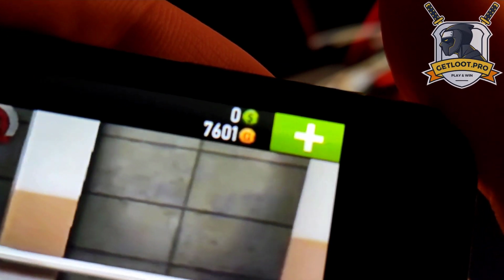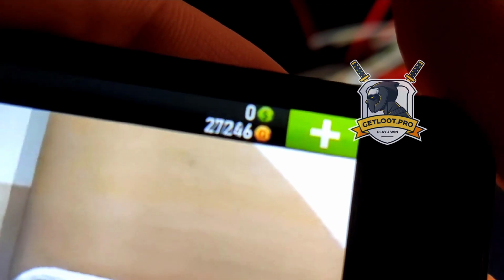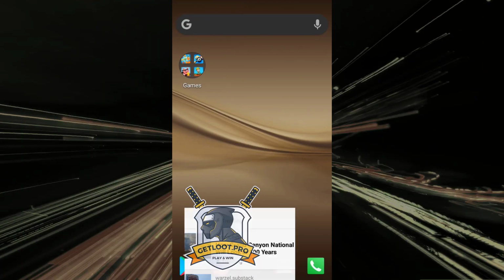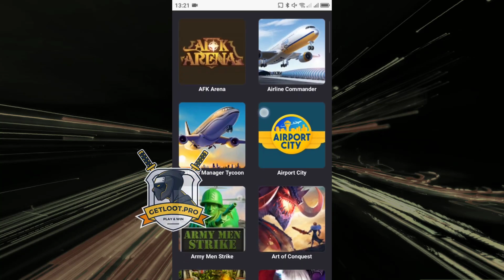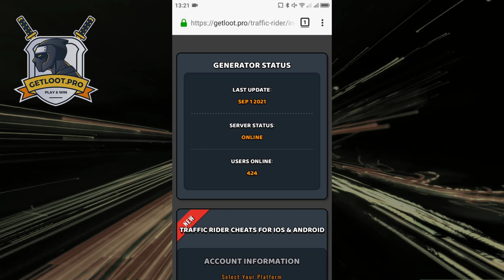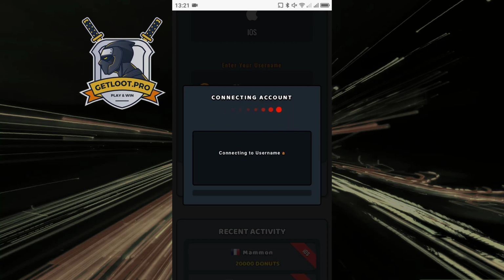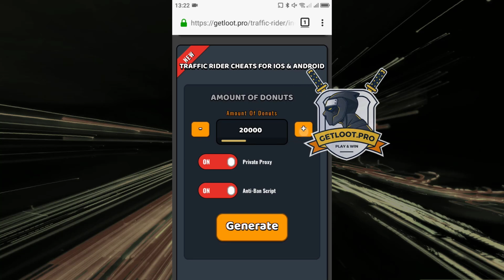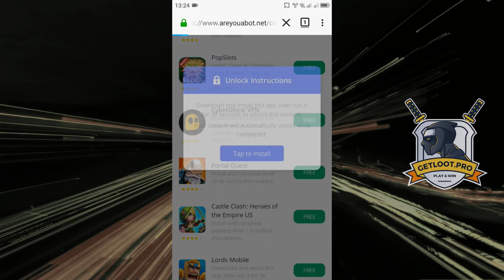🔥 Traffic Rider Hack Guide 2022 ✅ Easy tips to Get Gold 🔥 Work with iOS & Android 🔥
Hi there game lover! Here we are relating you our update and better Traffic Rider hack Tutorial working in 2022 on all IOS and Android mobile device. Using this Traffic Rider Cheat anyone can easily acquire Gold and also massively improve gaming experience. Everything you require to do is stick to our video guide. Enjoy!

How to hack Traffic Rider? With our tips It is an easy as pie, you'll be able to do it in just a matter of minutes.

This Traffic Rider Hack is developed by the best mobile app coder, This Traffic Rider hack has been tested and we obtained fantastic reviews feedbacks.